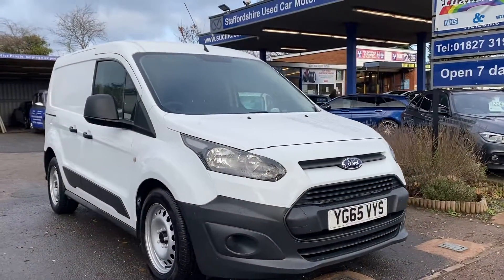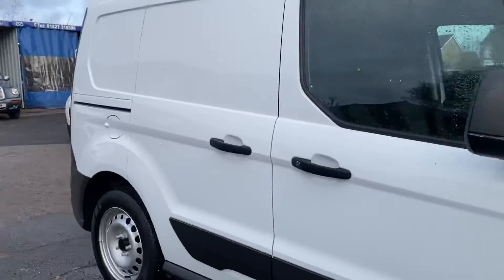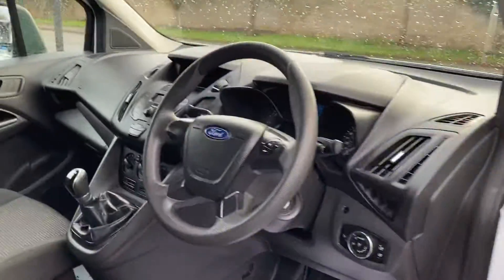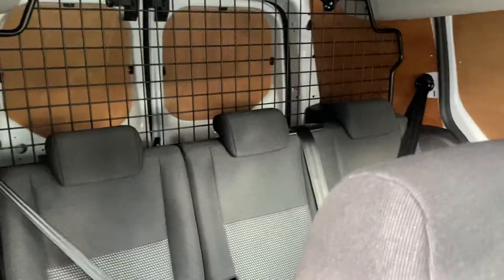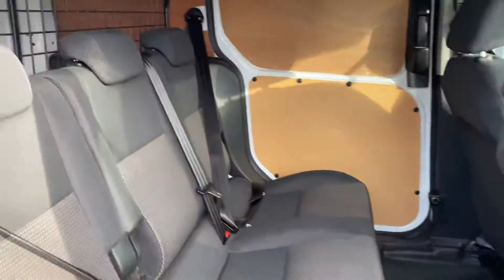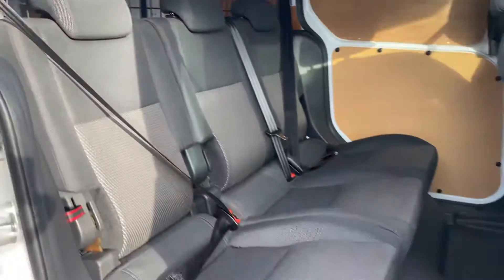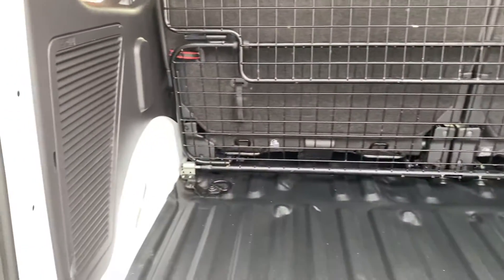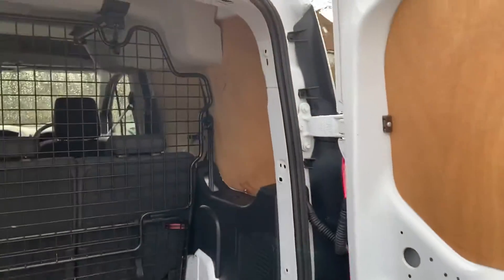SOLD....FOR SALE; 2015 65 Ford Transit Connect 1.6 TDCi 220 L1 5 SEATS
VERY LIGHT USE ONLY, 5 SEATS, 5 X 3 POINT SEAT BELTS,  REVERSE SENSORS, BLUETOOTH, DAB RADIO, REMOTE CENTRAL LOCKING, TWIN SIDE SLIDING DOORS, PLY LINED, 12v SOCKET,
Ashby Road
Tamworth.
Staffs.
B79 8AL
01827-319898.